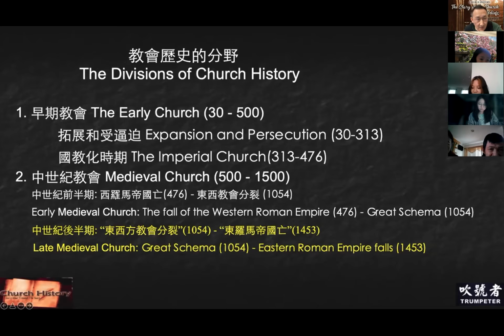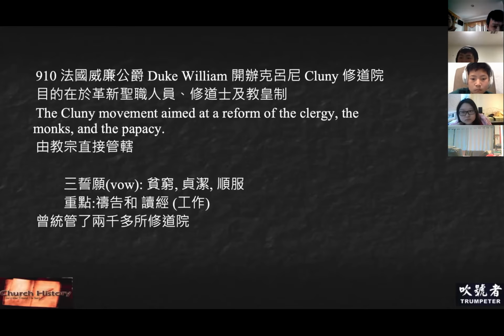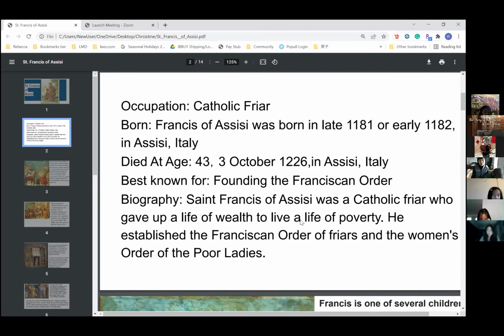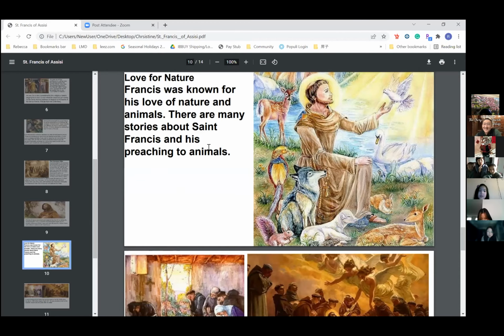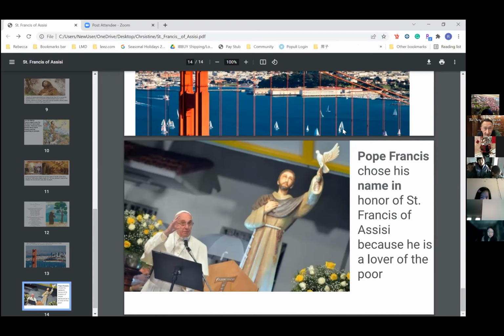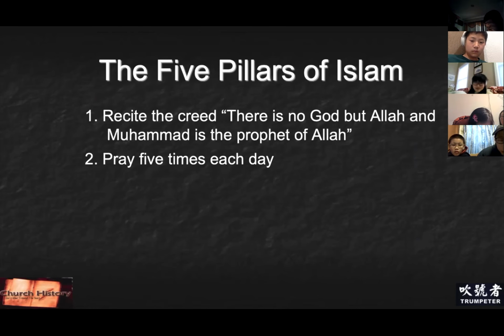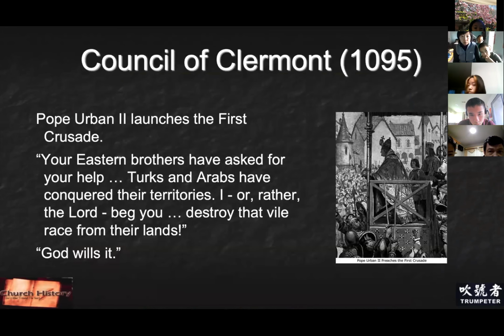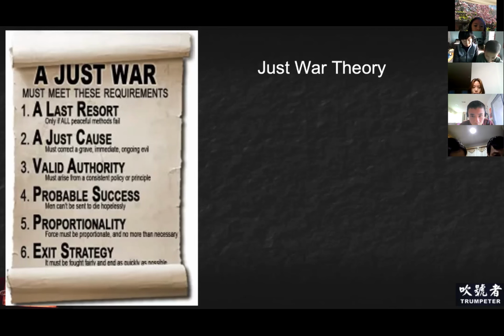Lesson 6: Late Medieval Church: Crusades // Church History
Church History: The Story of the Church and Our Beliefs
00:00 Opening Prayer // Elijah
05:06 Lesson 6: Late Medieval Church // Pastor Lenny Cheng
15:40 St. Francis of Assisi // Christine
33:34 Crusades // Pastor Lenny Cheng